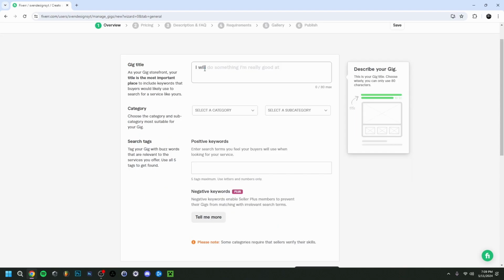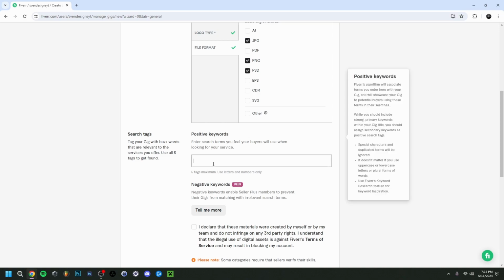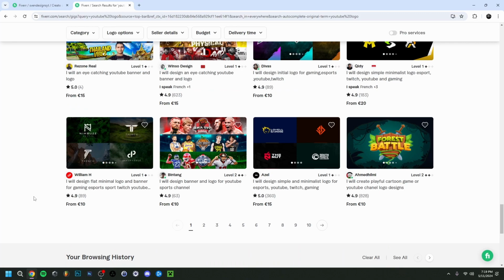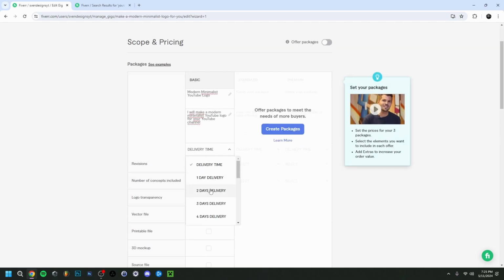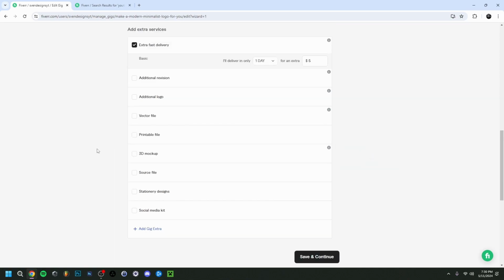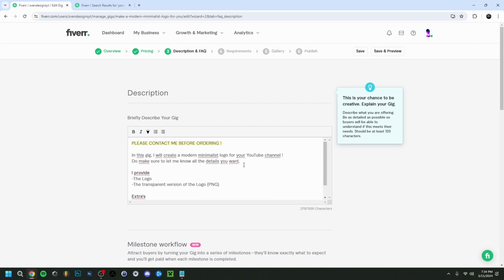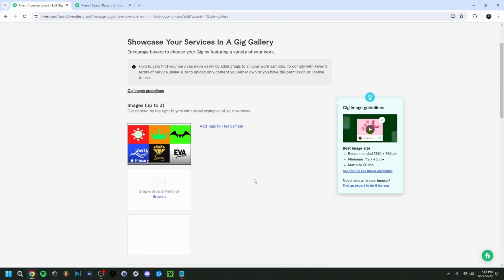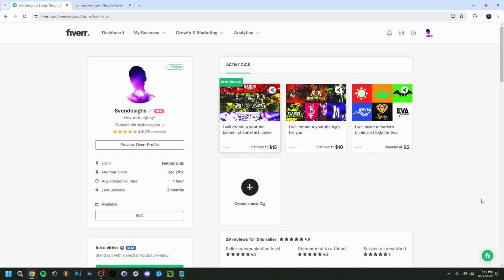How To Create A Gig On Fiverr 2024 (How To Make Money On Fiverr 2024)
▶Hey everyone and welcome back ! Today I'am showing you how to create a gig on fiverr 2024 ! I will go in depth on how to set up a new fiverr gig in 2024 and basicly how to make a fiverr gig in 2024. This will go over how to get your first order on Fiverr in 2024 in a way or how to get orders on fiverr in general. I will also try to show you the best ways on to how to rank fiverr gig on first page 2024 and how to rank your fiverr gig 2024 with fiverr seo (search engine optimization) ! Now some will how get your first order on fiverr within 24 hours but that isn't as easy as it seems, just the time it takes for your fiverr gig to get picked up in the fiverr algorithm in and of itself is already a little time consuming, but don't worry, I will explain the best you can start ranking your fiverr gig on fiverr ! So you could also see this as a fiverr ranking tutorial 2024 in a way. In any case, I hope you enjoyed this video on how to make money on fiverr 2024 !